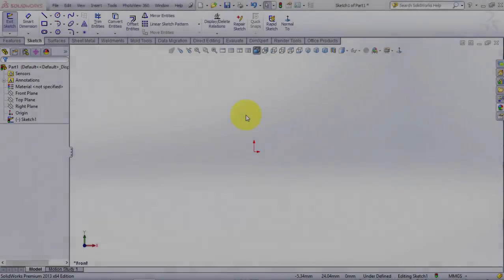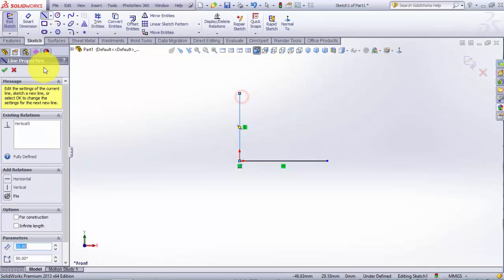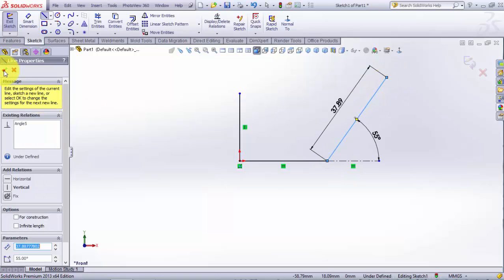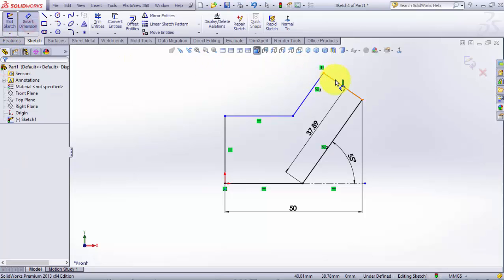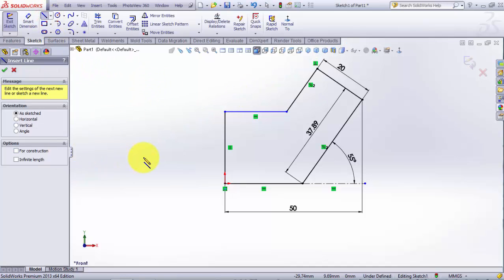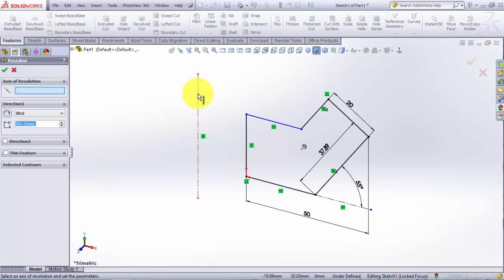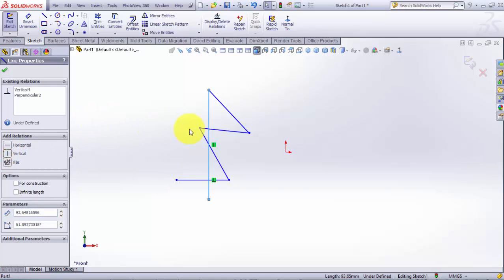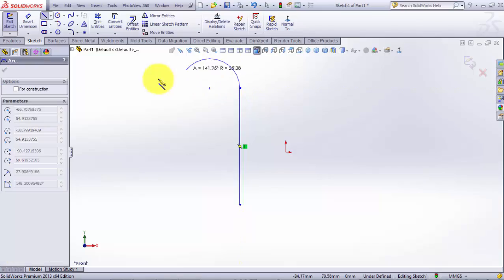The Basics on SolidWorks Sketch Lines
This video focuses on sketching line in SolidWorks. The different types of lines that can be sketched is shown in this tutorial. Sketching construction lines, infinite line and switching tangent arc without exiting line command are also discussed in this tutorial.
I hope this will be helpful to the SolidWorks beginner.